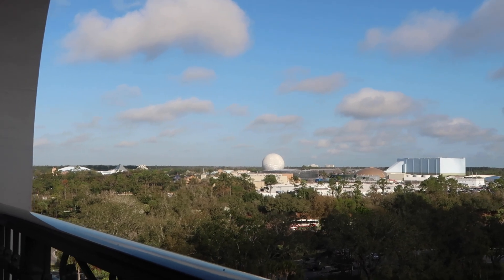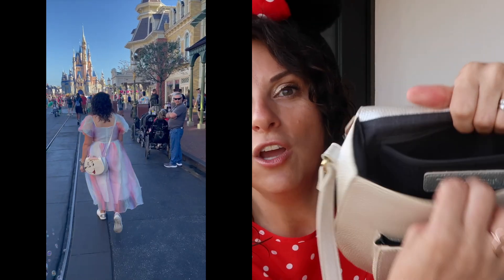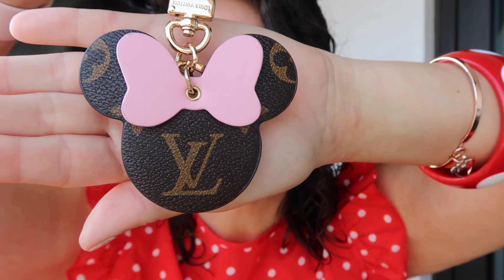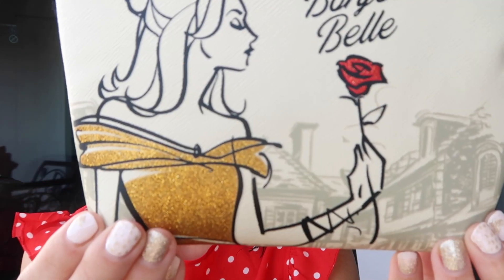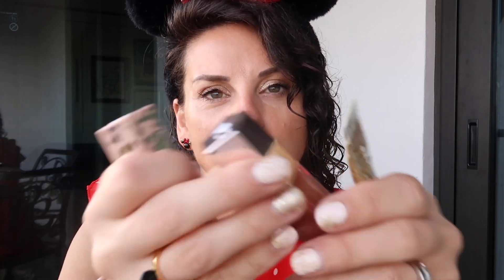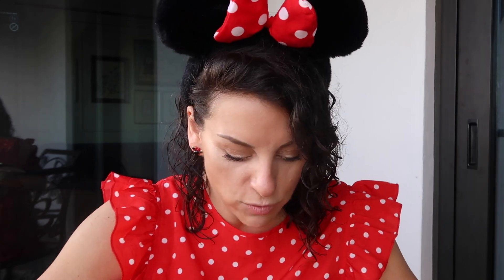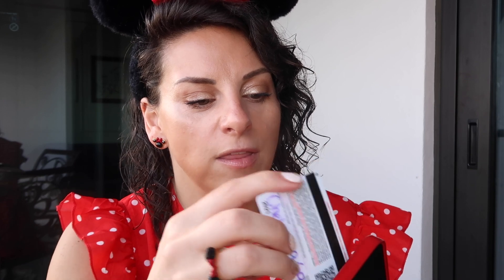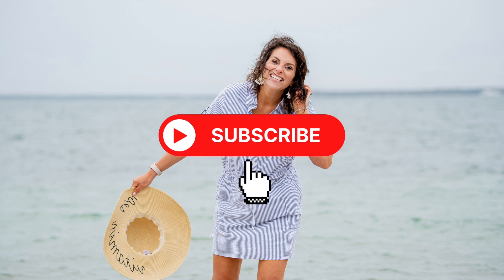What's In My Disney Bag? | Disney World Park Bag Essentials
Want to know what's in my Disney bag? These are my Disney Park ESSENTIALS that I use day to day when in a Disney World park. I vary the bag I use (based on my outfit and the fun of Disney packing!) and I'm showing you my faves today. What do you put in your Disney bag?

Products Mentioned/Seen:

BaubleBar Mickey Mouse Bag Charm

Kate Spade Minnie Mouse iPhone Case

Disney x Kate Spade Bracelet

Disney x Kate Spade Minnie Ring

Disney x Kate Spade Minnie Stud Earrings

Viktor & Rolf Flowerbomb 1 oz.

*The footage in this video is property of BariTale Coaching. You are not allowed to use this footage without permission.